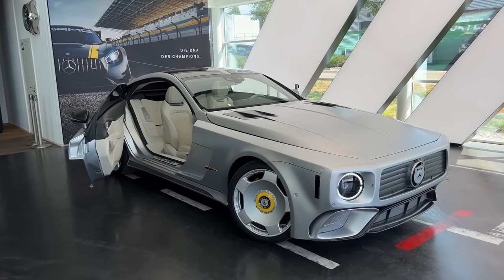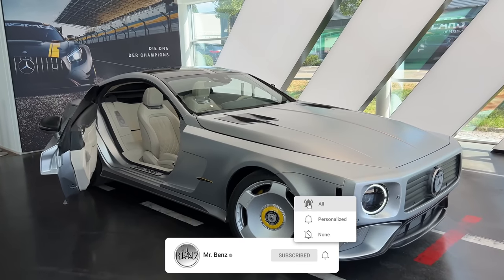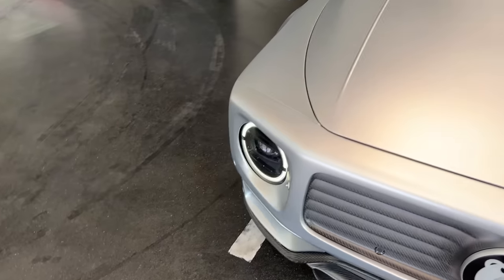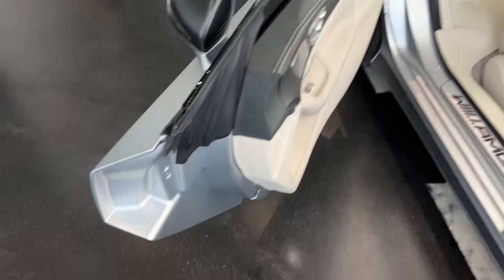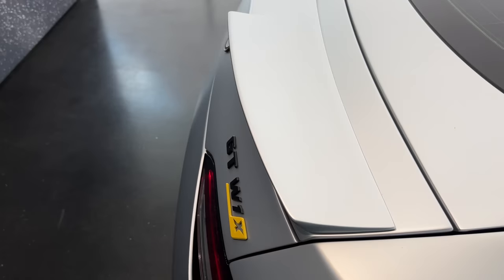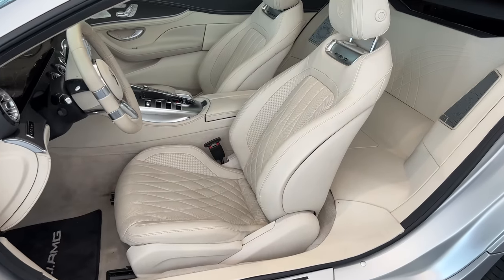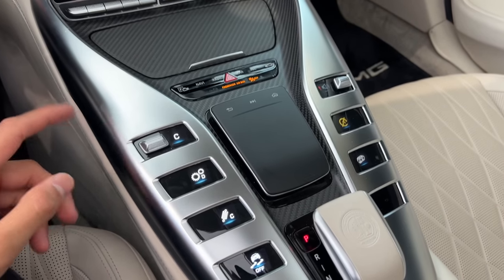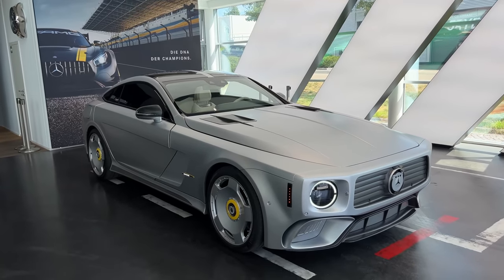1 OF 1 CRAZIEST AMG Showcar! Will I AMG 'The Flip'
I AM BACK with the all-new 2022 Mercedes Benz W1X AMG Showcar based on the GT63 AMG on our YouTube Channel! 😍
In this video, we will be having a walk around showing you all the Exterior and Interior Features of the all-new Mercedes Benz AMG x WILL I AM W1X The Flip Showcar!

"The Flip": automotive one-off to promote technology skills for future generations

Affalterbach/Miami. Mercedes-AMG's collaboration with multi-platinum American musician, tech entrepreneur, philanthropist and TIME 100 IMPACT Award winner will.i.am has gone from strength to strength since its launch in September 2021 and is now culminating in an extraordinary project launching May 5, 2022 in Miami Under strict secrecy, "The Flip", an automotive masterpiece with an expressive design and a far-reaching message has been created. The one-off vehicle, named WILL.I.AMG, is a visible symbol of the goals of Mercedes-AMG and will.i.am to boldly drive forward new ideas, push boundaries and dare to do the impossible. In their sixth project together, will.i.am teamed up again with West Coast Customs to execute his fearless vision for “The Flip.” It also sets an example for the future: the mission of this joint project "The Flip – Innovation for Purpose" is to give more students from disadvantaged communities access to STEAM (science, technology, engineering, arts and math) education in order to be equipped with the skills required for future-focused jobs and to invent new technologies.

What do you think about the 2022 AMG W1X based on the GT63?
Do you like this Showcar?

Details  about the Mercedes Benz AMG GT63 4matic Coupe for PetrolHeads:
It’s equipped with a 639 HP V8 4.0l engine which produces 900Nm of torque SPEEDSHIFT MCT 9-speed sports transmission and all-wheel drive.
Mercedes Benz AMG 2022 AMG GT63 0-100 km/h (62mph) can be reached in 3.2 seconds!